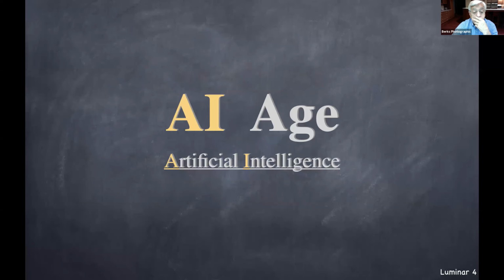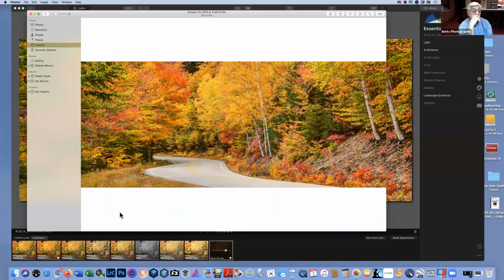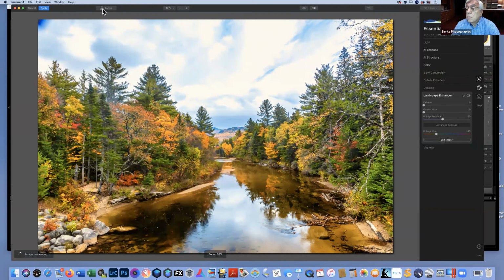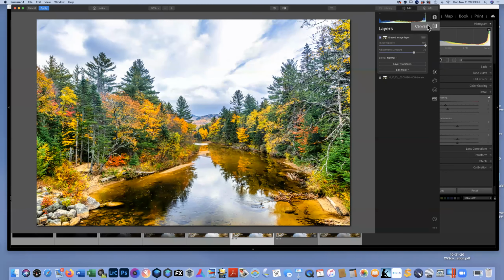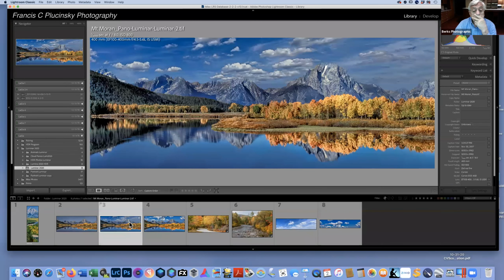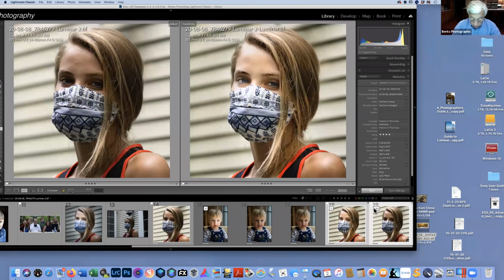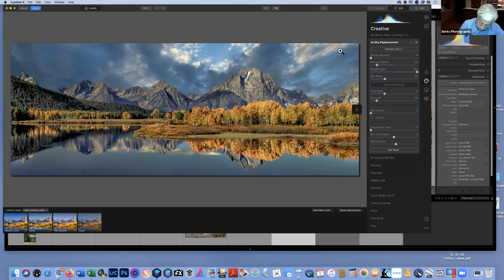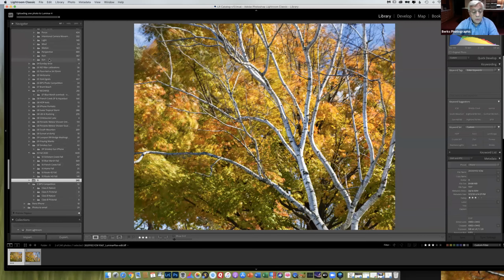"Update on Luminar Software" with Frank Plucinsky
Skylum’s Luminar 4 can be a plugin for Lightroom and Photoshop as well as a standalone image editor. New photographers will appreciate the simple one-click presets (looks) and the user-friendly interface. Photo enthusiasts and professionals will find amazing AI (Artificial Intelligence) tools, and other editing tools such as brushes, masking, layers, and blending modes. Luminar takes the complexity out of photo editing and makes hard things simpler, easier, and fast for everyone. Just move a few sliders in a fast, more efficient, nondestructive workflow. Photographers of all skill levels use Luminar to make beautiful images and so can you. Come and see how to make your images AWESOME.

Francis (Frank) Plucinsky is a retired physician with a lifelong fascination of photography, natural history, and fly-fishing. Yearly pilgrimages to the western states to photograph the mountain landscapes and the wildlife and to trout fish help satisfy these fascinations.